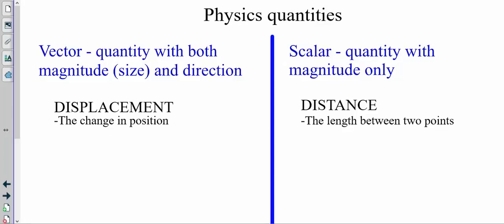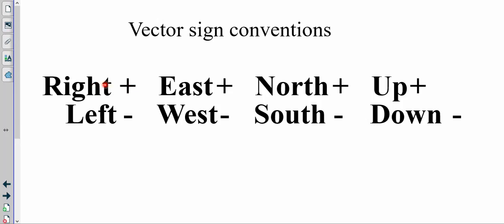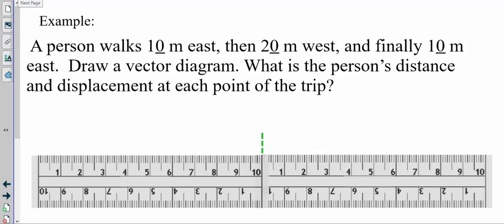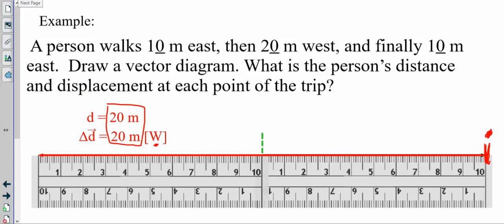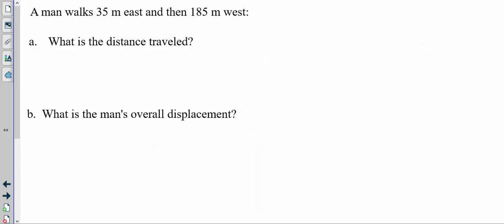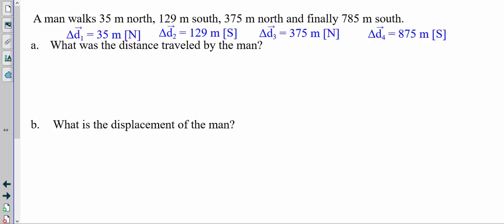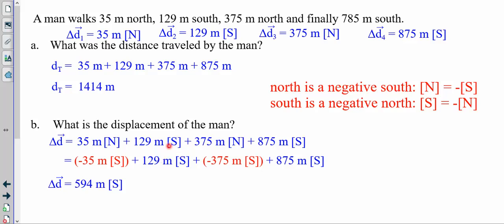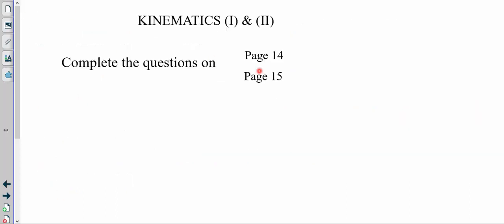Sci10 Distance vs displacement